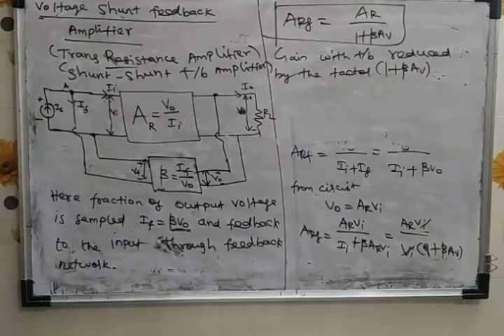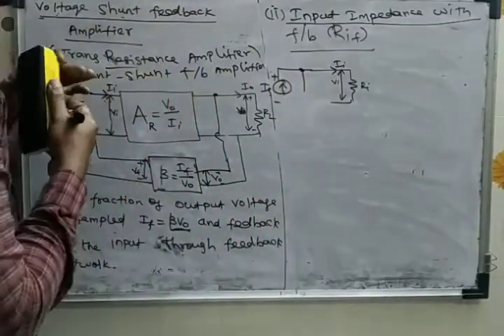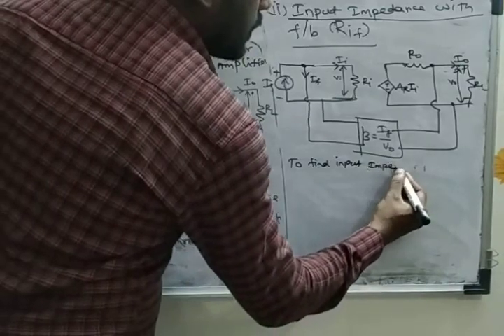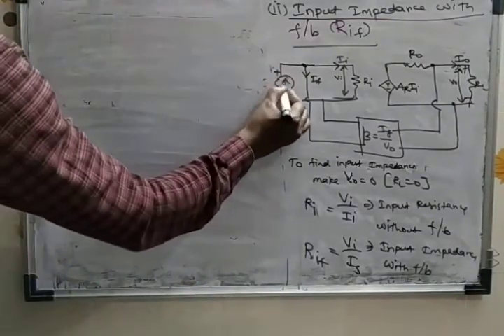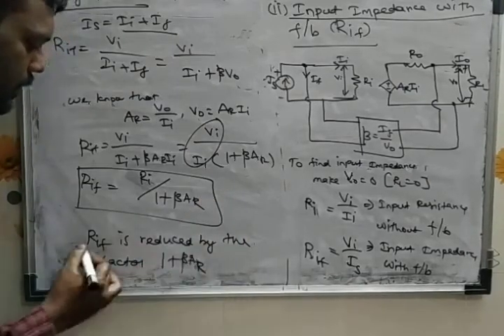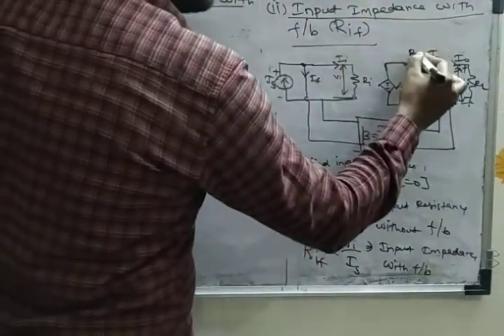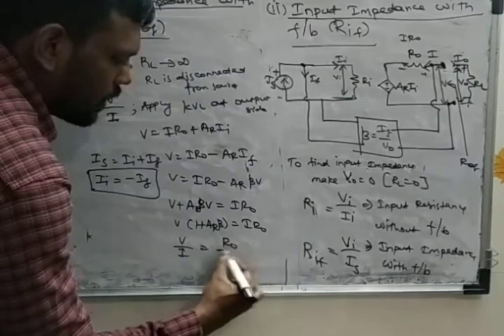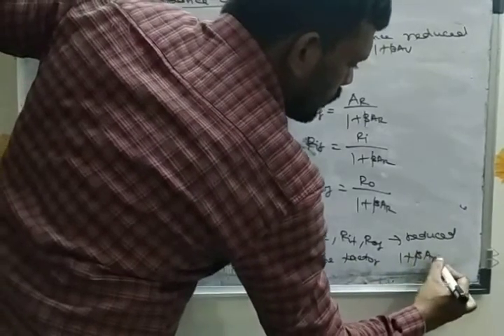4. Voltage Shunt Feedback Amplifier Cont'd..